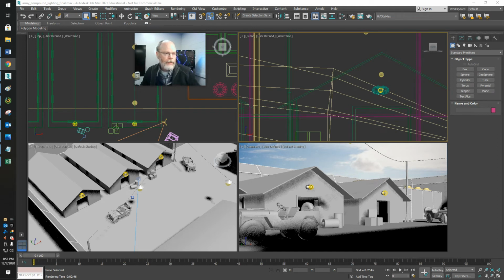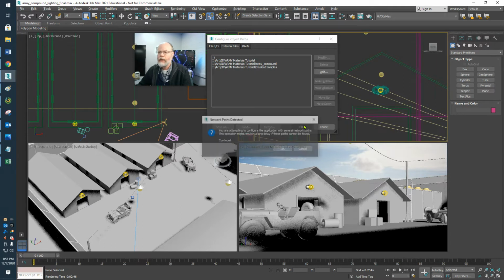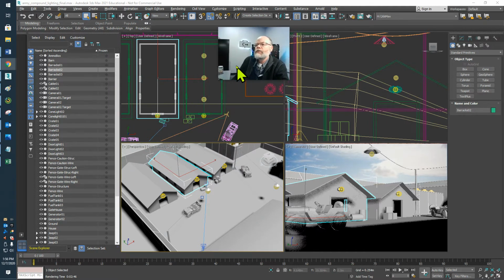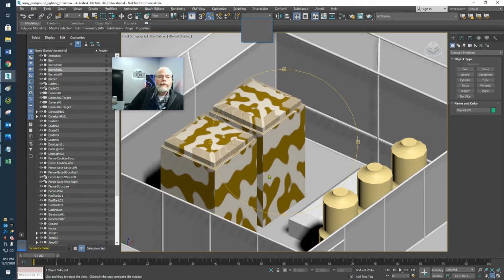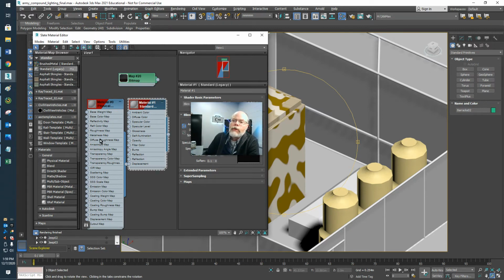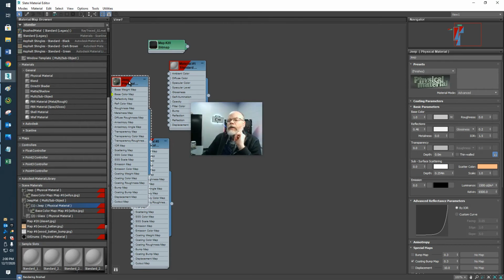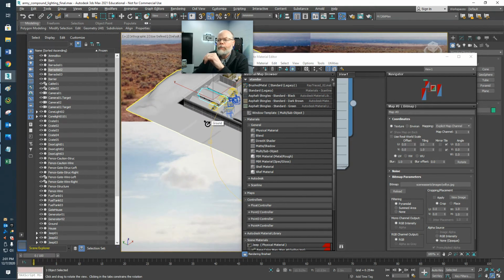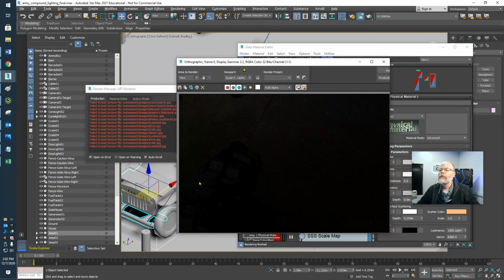Pointing out where selection sets are.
CLASS SPECIFIC and relates to the army compound from 2017 being done in 2021 version of 3ds max